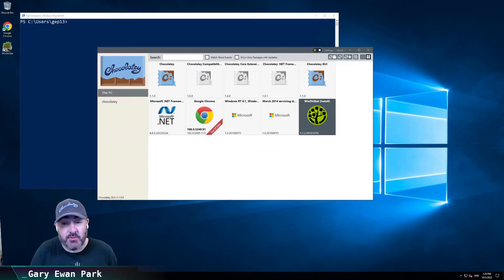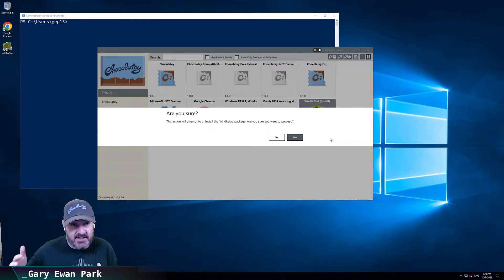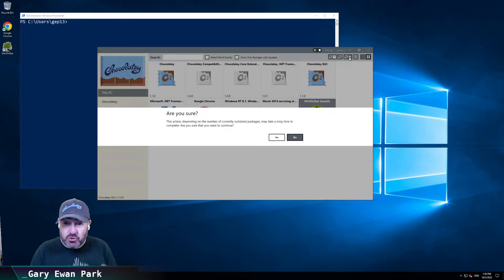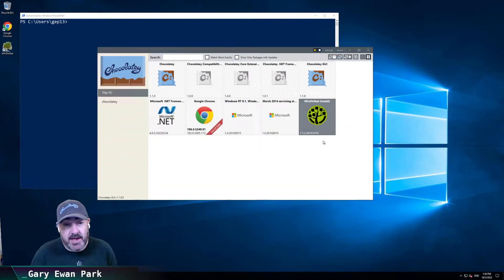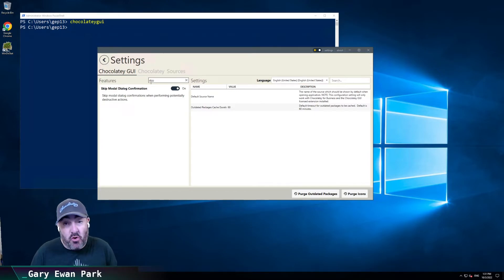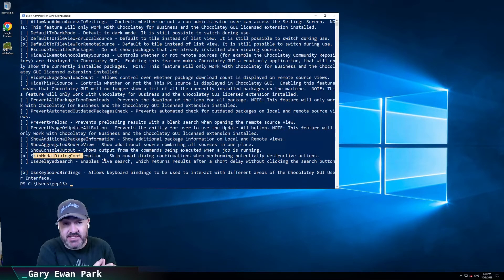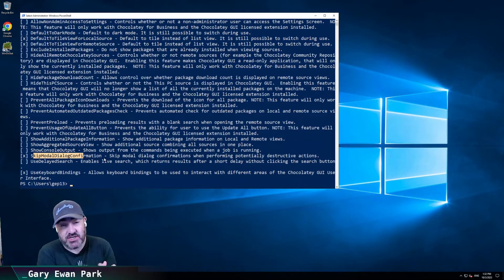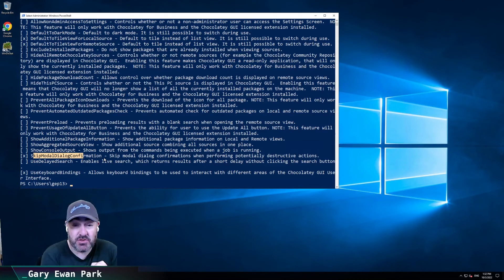Chocolatey GUI Release 1.1.0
In this short video, I walk through of the bugs that have been fixed, or the  new features and improvements that have been added, in the 1.1.0 release of Chocolatey GUI.

If you find that there are any other problems with Chocolatey GUI, then you can raise a issue here: